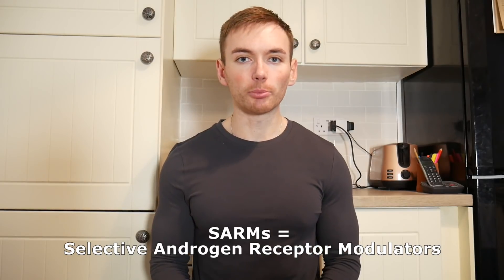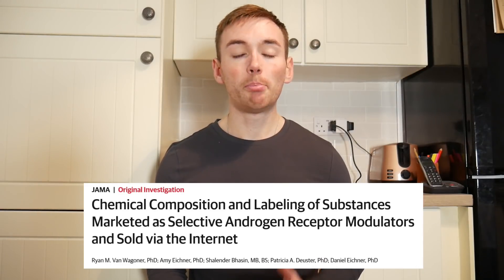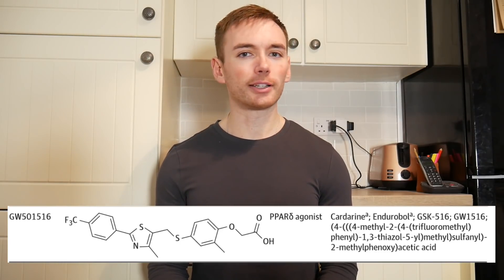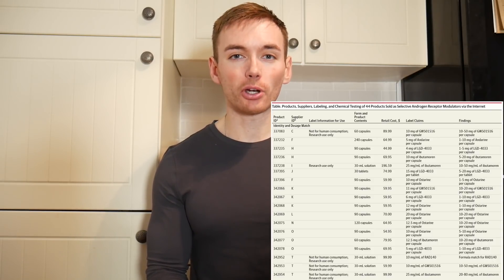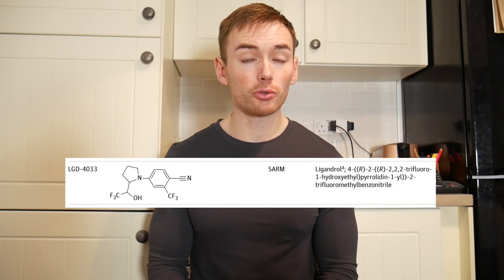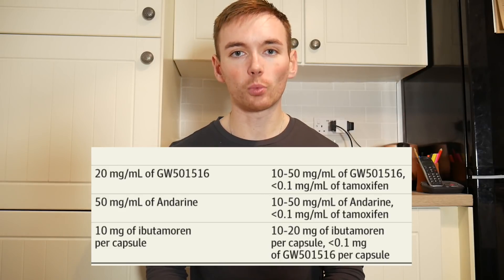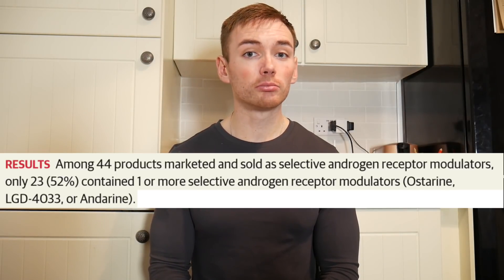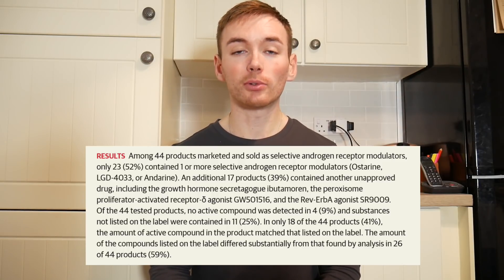SARMS, What Are You Really Taking?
This video discusses Selective Androgen Receptor Modulators (SARMs) and a recently published study which looks at the purity of a selection of commercial products on the market.

Reference: Chemical Composition and Labeling of Substances Marketed as Selective Androgen Receptor Modulators and Sold via the Internet